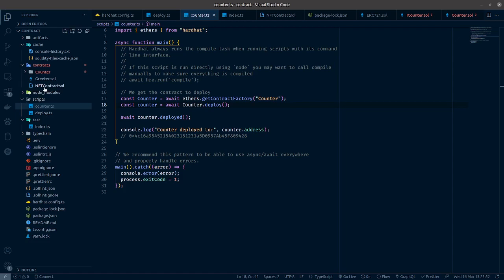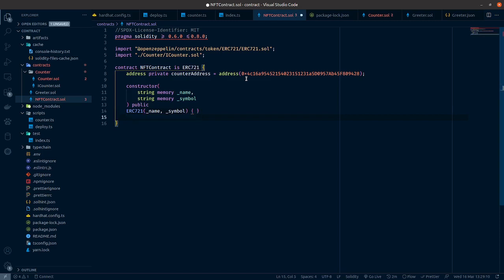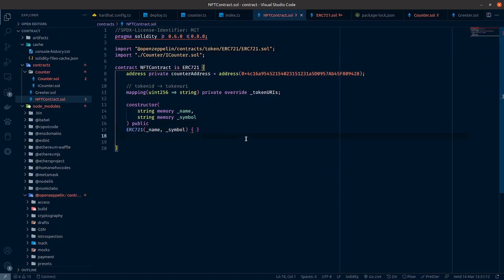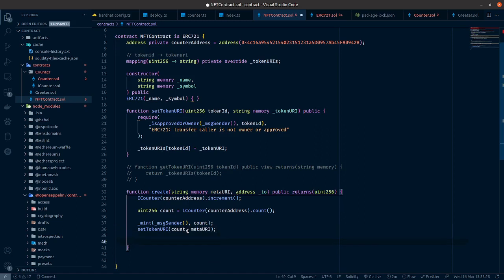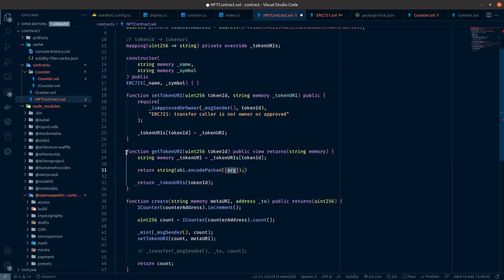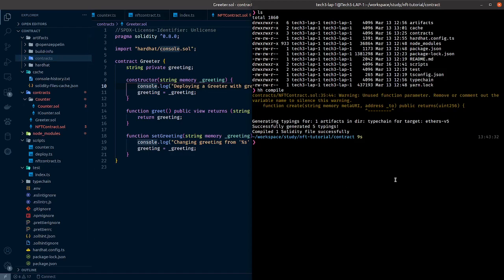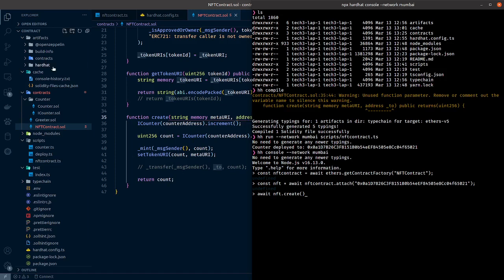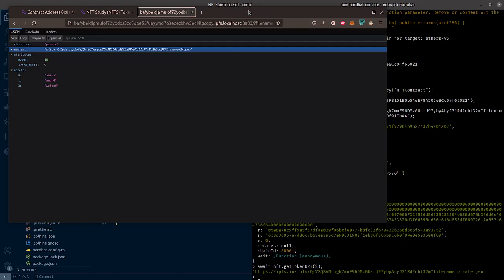Mint NFT on polygon - ERC721, IPFS and Hardhat Part 2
This is part 2 of in video tutorial series explaining how to create and mint you own ERC721 NFT using openzeppelin contracts. We will also be using IPFS to store metadata.

In this video we will be creating our own implementation of a simple counter and use it for creating tokenId to map tokenURI.